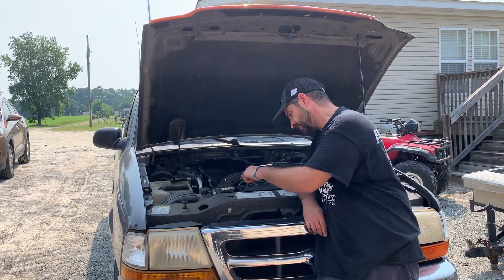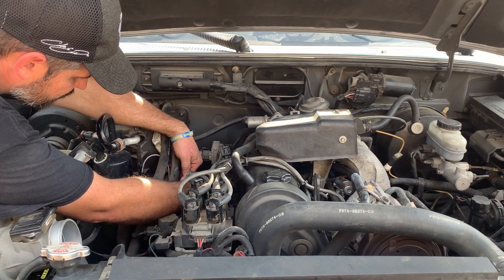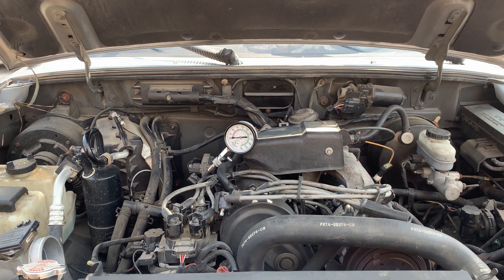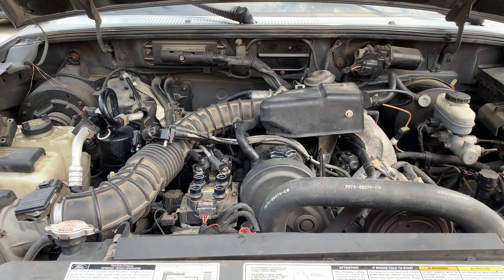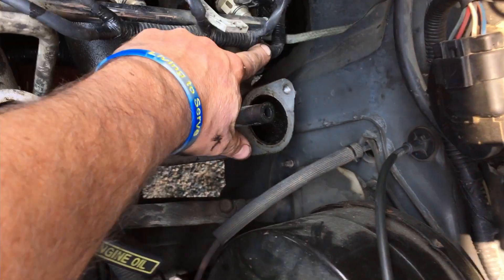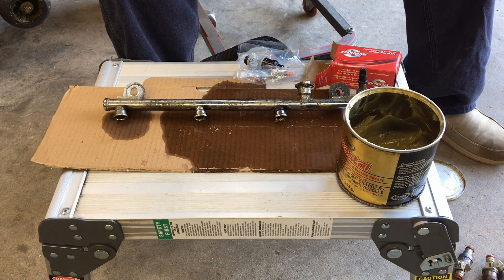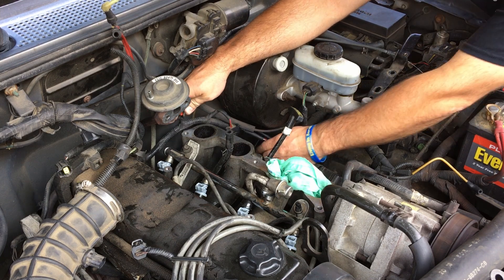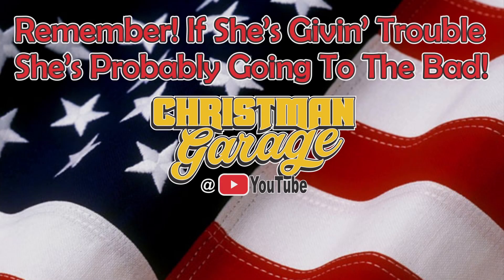1998 Ford Ranger Fuel Injector replace (gone to the bad)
troubleshooting a 1998 Ford Ranger with a bad fuel injector
Ole girl had a dead skip we got her smoothed right out